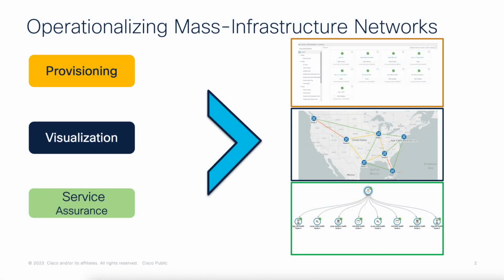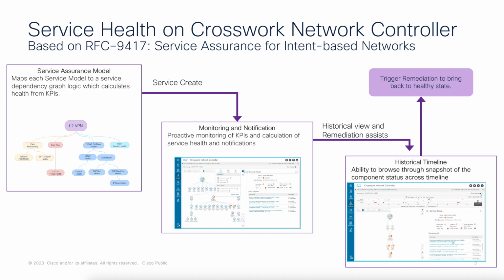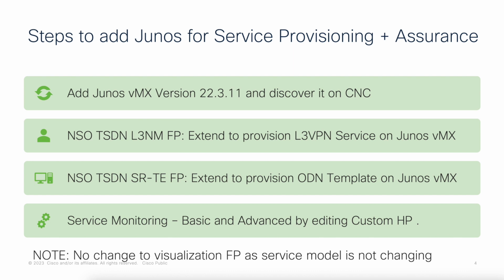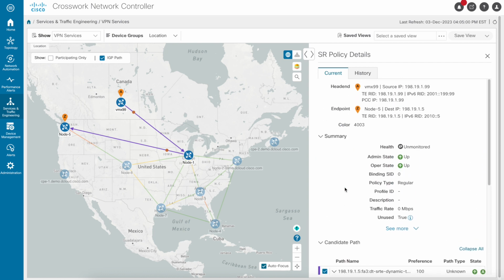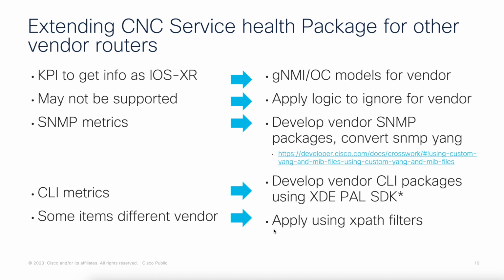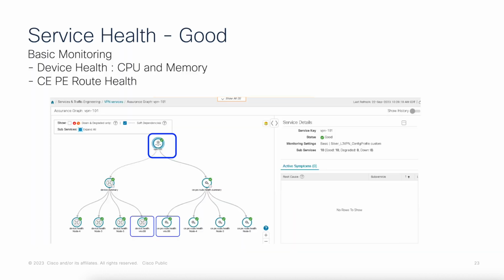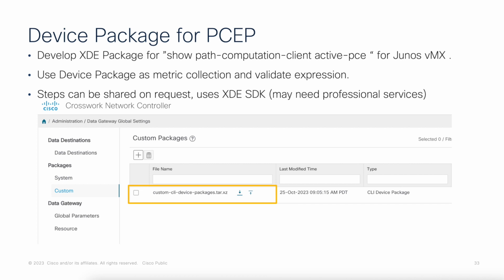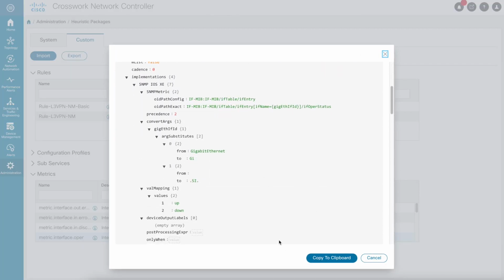CNC Multivendor with Service Assurance Using OpenConfig and GNMI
Abstract: Crosswork Network Controller is a Cisco SDN controller for transport networks and provides an API endpoint to create and manage transport services such as L2/L3VPNs over traffic-engineered tunnels using SR-TE or RSVP-TE. It also supports automated service assurance using RFC 9417 concepts, Service Assurance for Intent-Based Networking Architecture. This approach uses an extensible rule set to calculate KPIs of interest that give the service-specific health information and automatically subscribes to those KPIs, and uses that to provide ongoing health status. The session focus will be on the extensibility of this rule set. In this workshop, we will walk through the steps to add/update the out-of-box rule set to support a non-Cisco device and show service assurance working automatically with the non-Cisco device.

Speaker: Krishnan Thirukonda, Principal Engineer Cisco